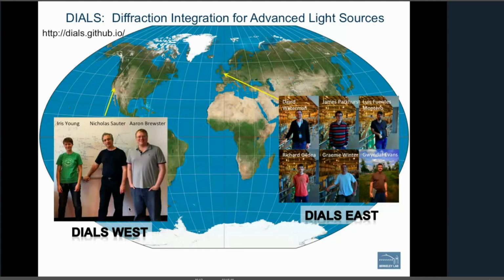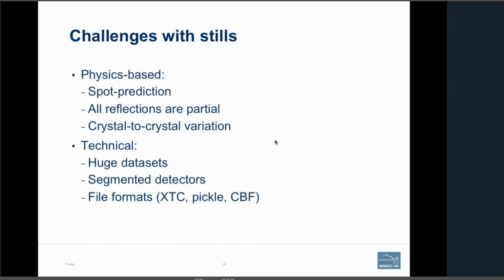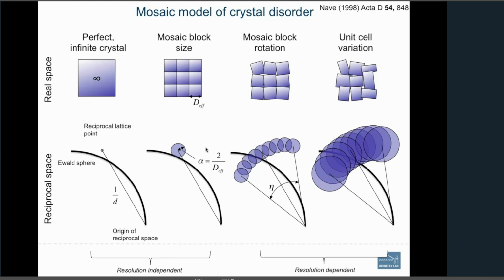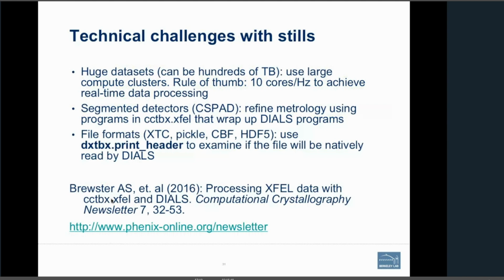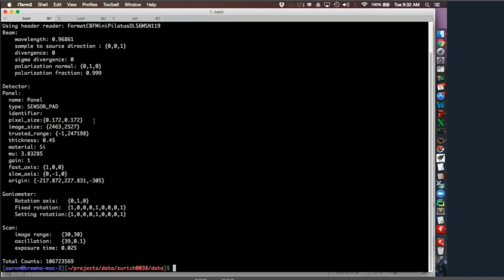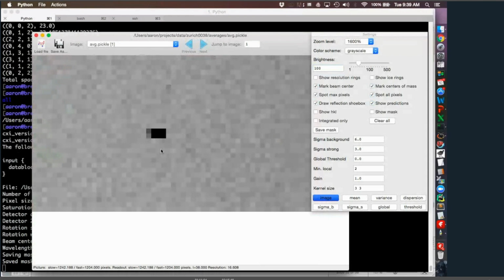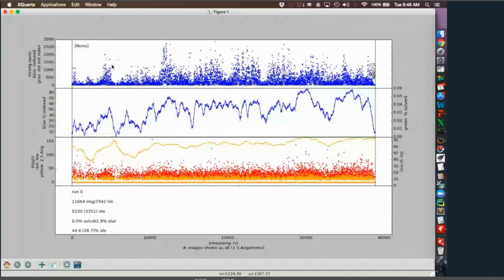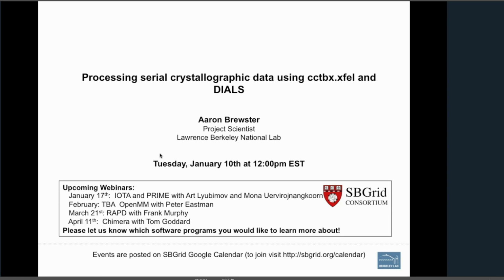cctbx.xfel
Topic:  Processing serial crystallographic data using cctbx.xfel and DIALS
Presenter:  Aaron Brewster, Project Scientist, Lawrence Berkeley National Laboratory